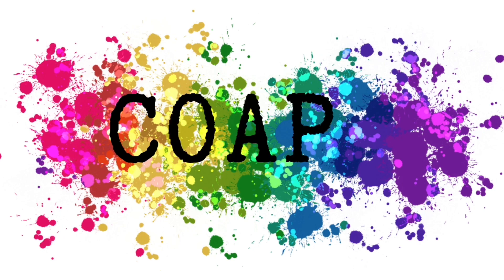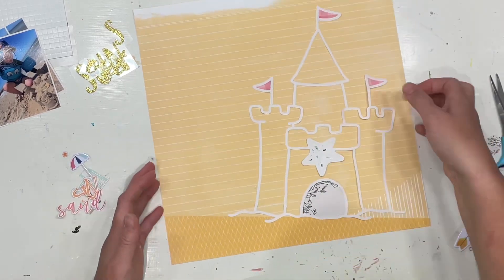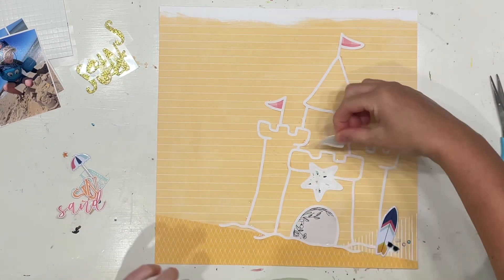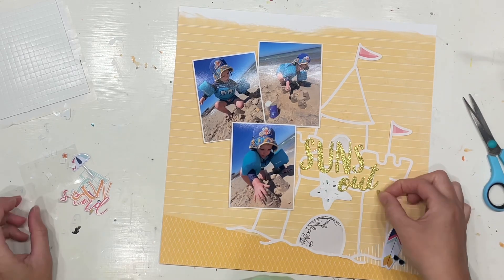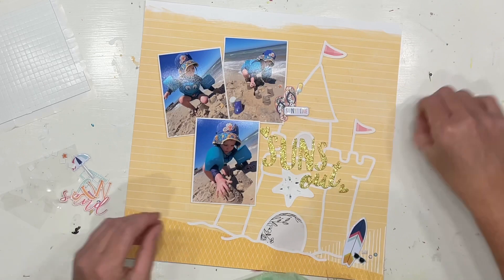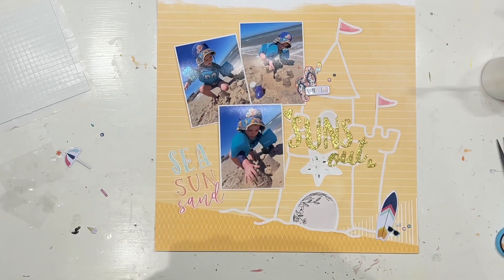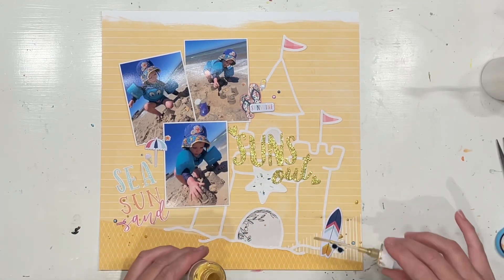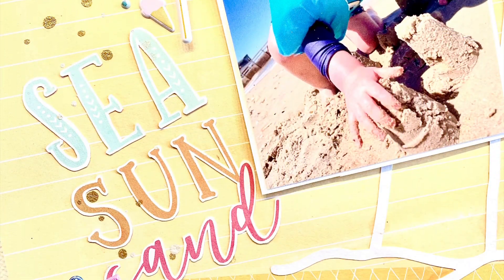COAPA DT | Suns Out | 12x12 Process video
Hello friends! Today I am creating this fun layout for Confessions of a Paper Addict cutfiles!

Here is the direct link to the Sandcastle cutfile

Also come check out the COAPA FB group - it's heaps of fun and Virginia regularly releases FREE cutfiles for the members of her group!!! SO MUCH FUN!